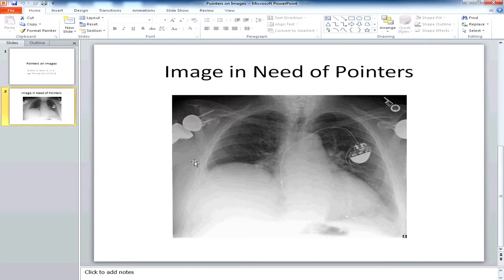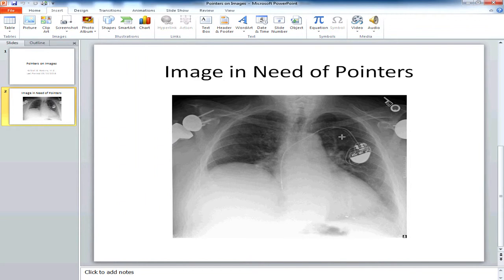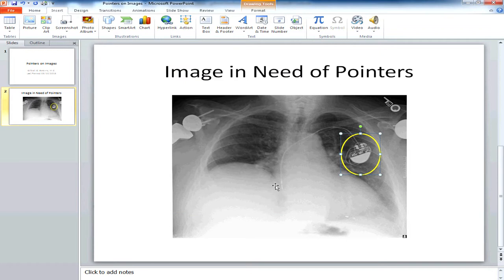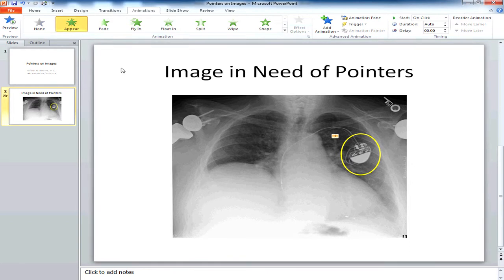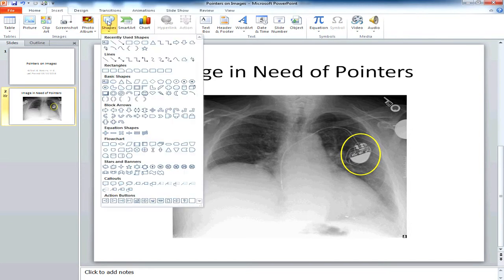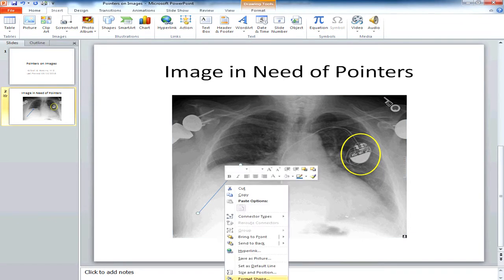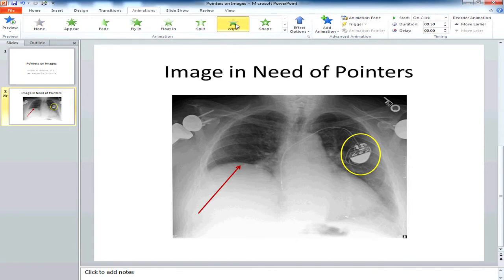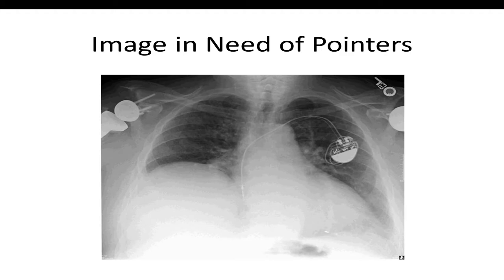ImagePointers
Making Videos with Image Pointers